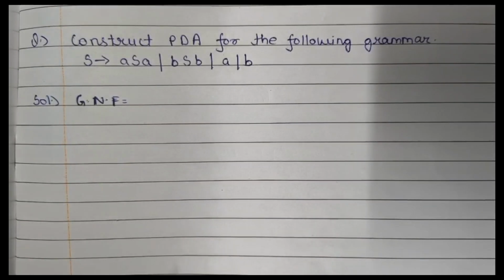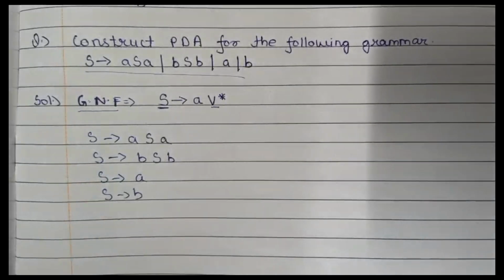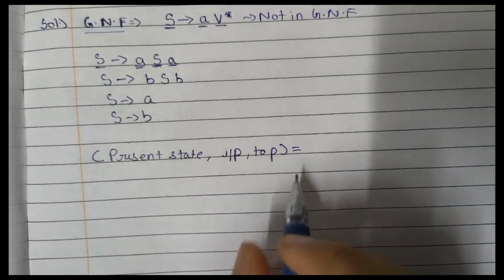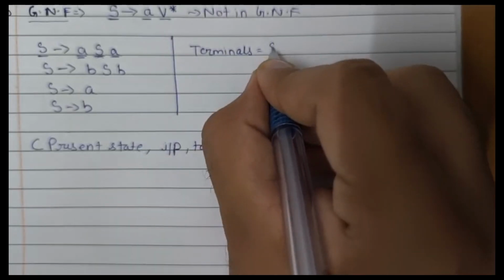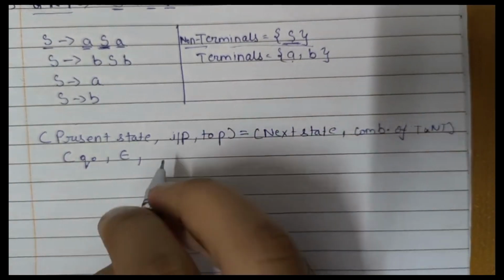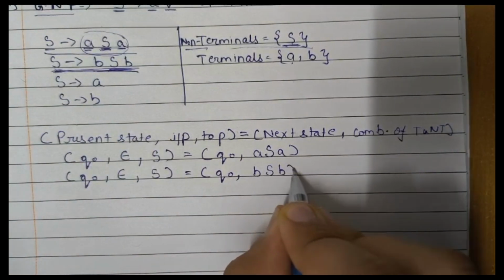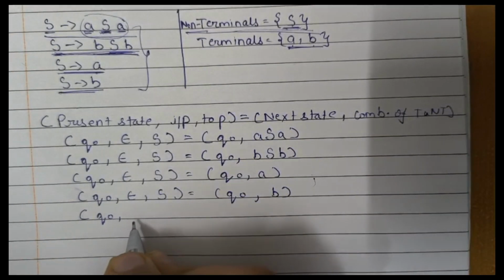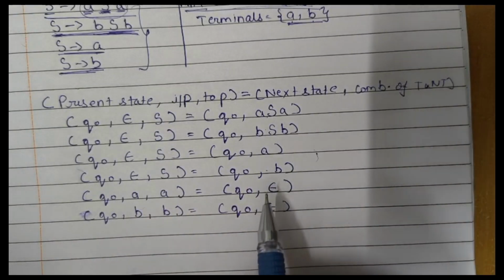Converting Context Free Grammar to Push Down Automata | Theory Of Computation | Prithviraj Chauhan